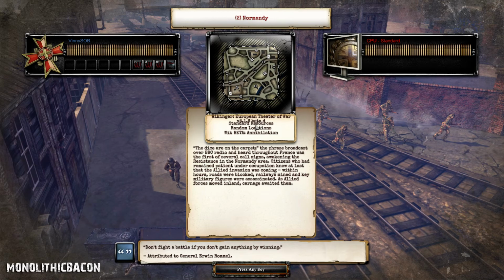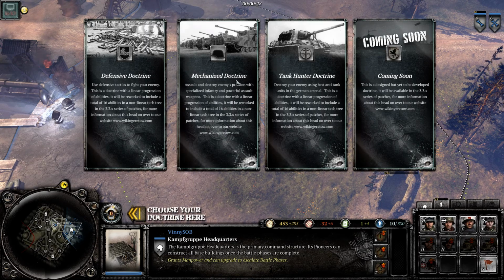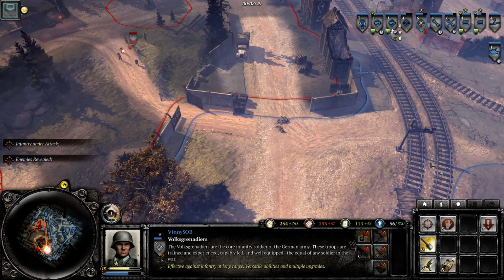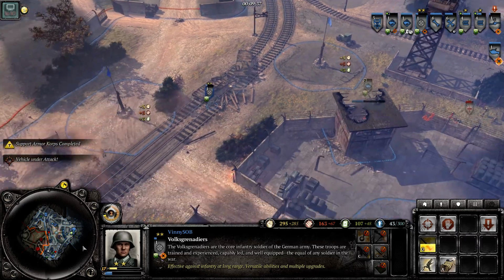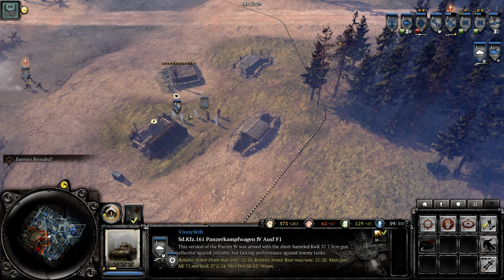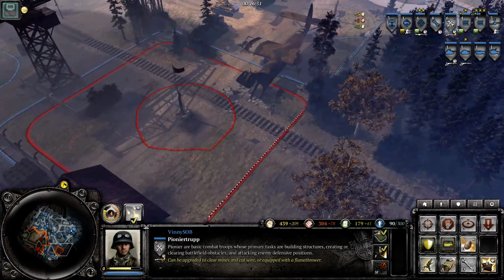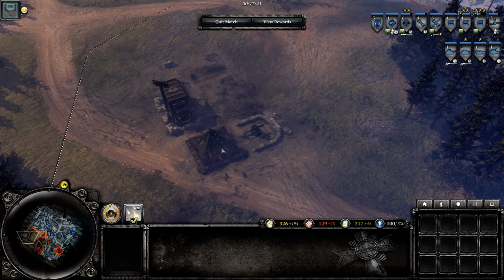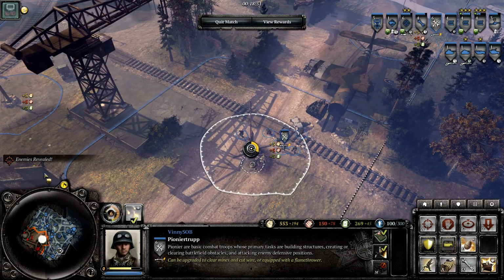COH2 Wikinger really fast Defensive doc 3.1.6d beta arty testing with commentary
The walking stuka was a one hitter quitter in this test.